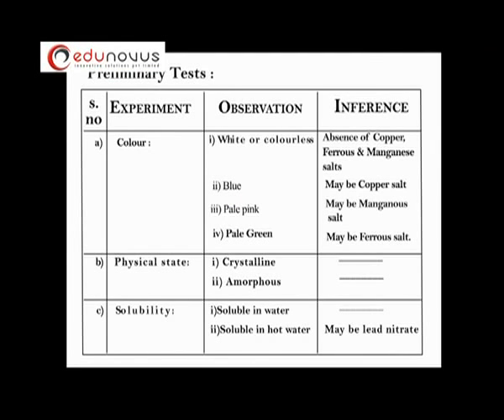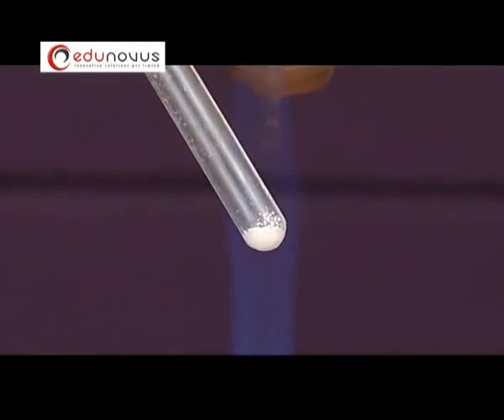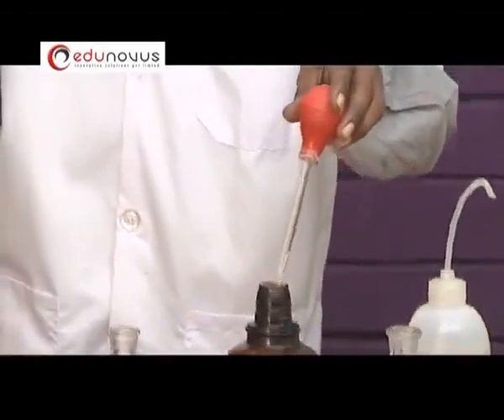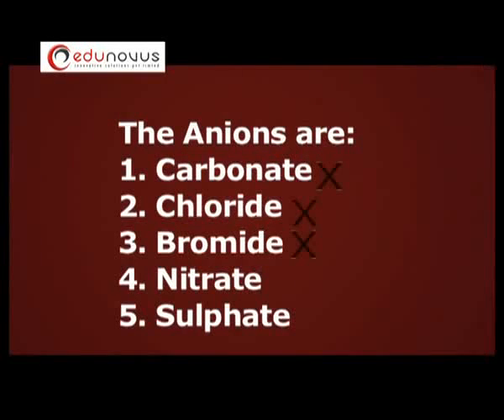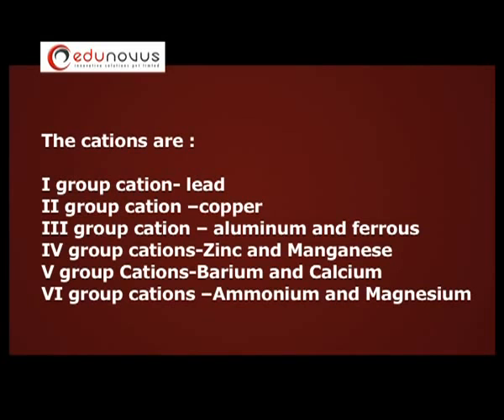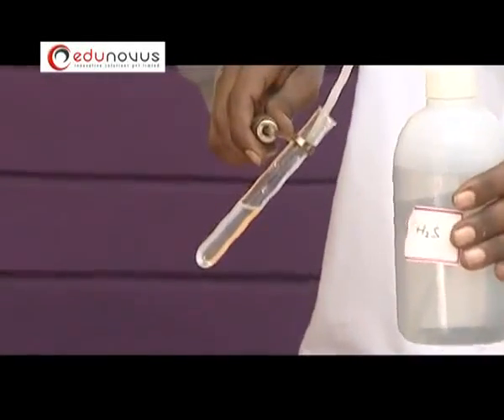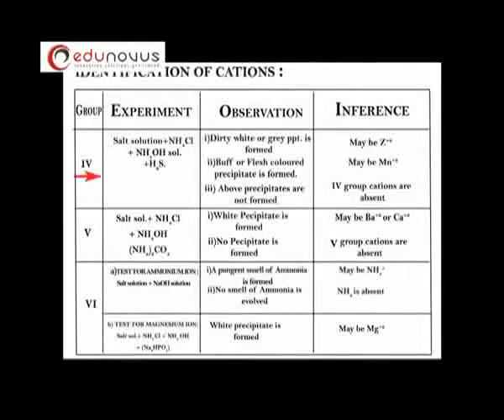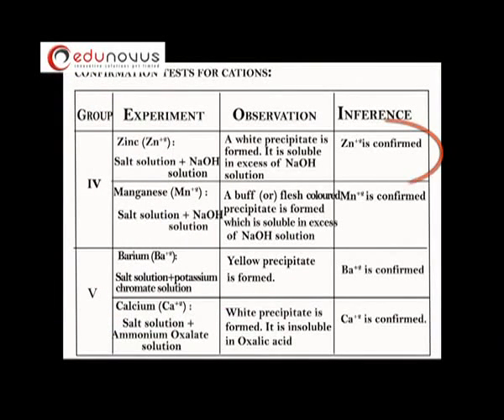salt analysis of znso4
salt analysis :)